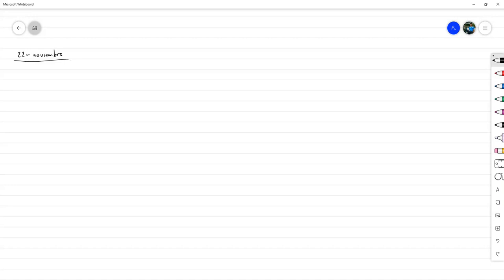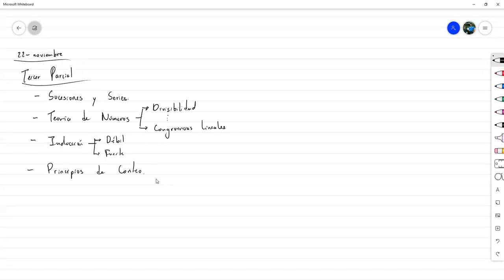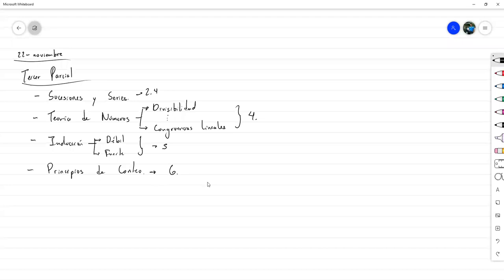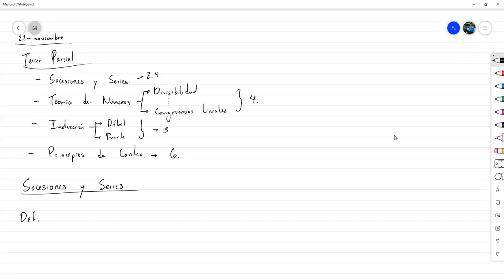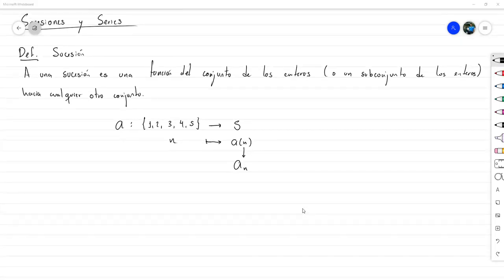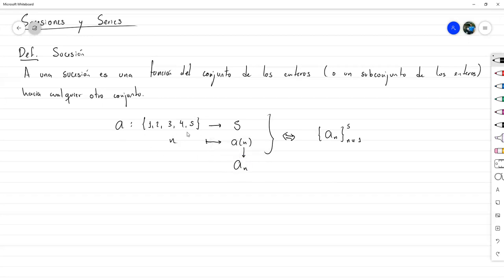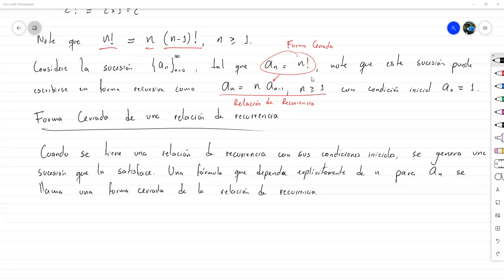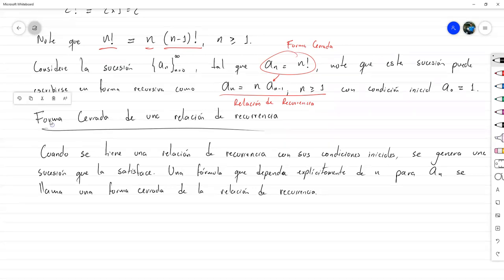Sucesiones y Relaciones de Recurrrencia - Matemática Discreta